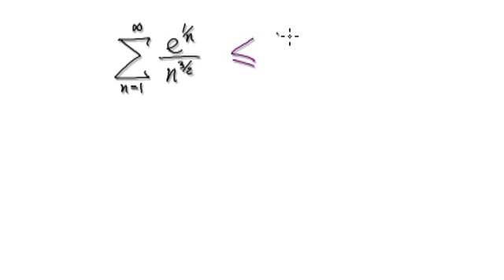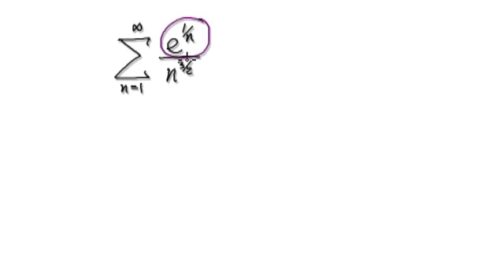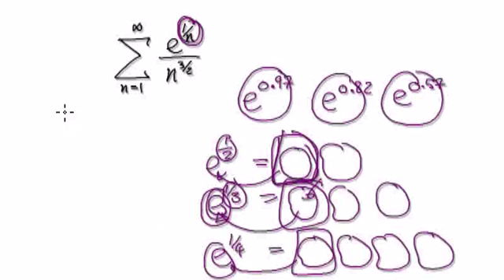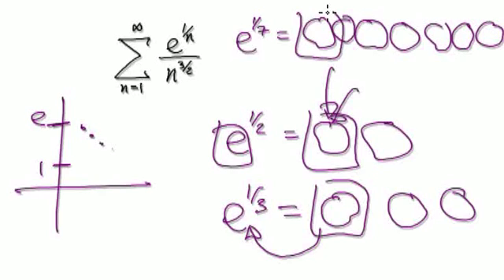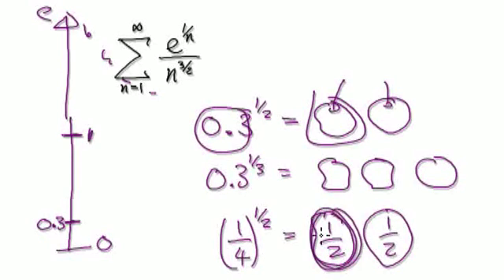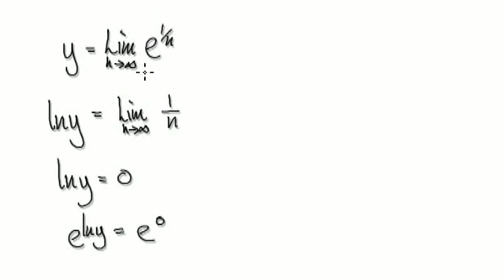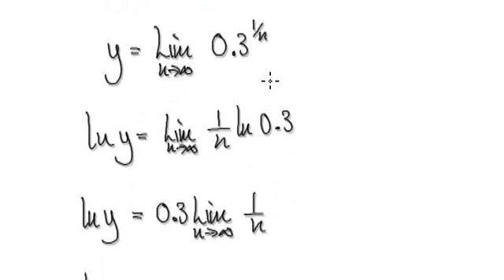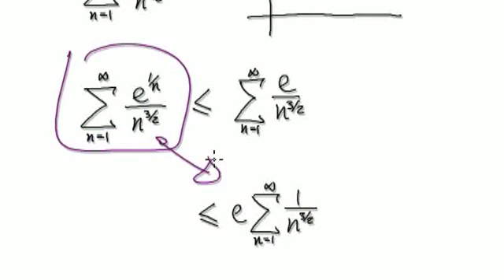Video 2669 - Convergence test for infinte series - e^(1/n)/n^3/2) - Practice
Convergence test for infinte series - e^(1/n)/n^3/2)